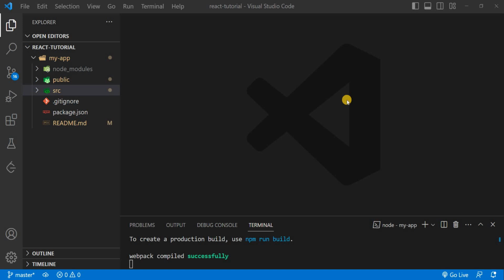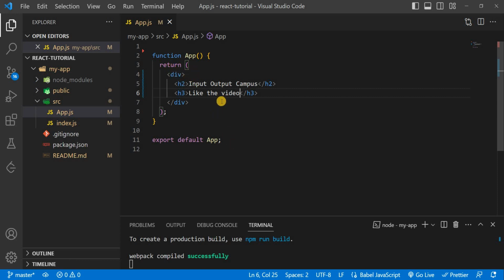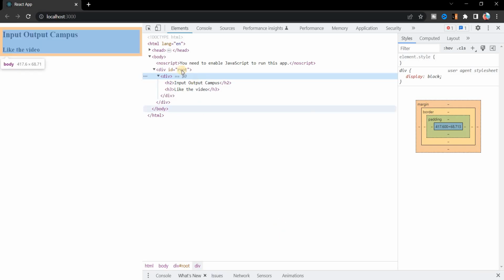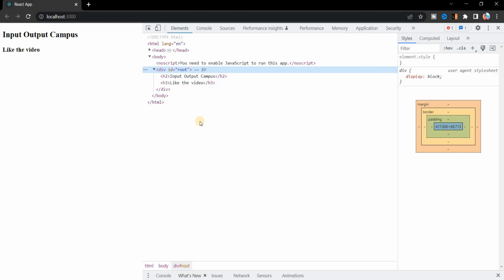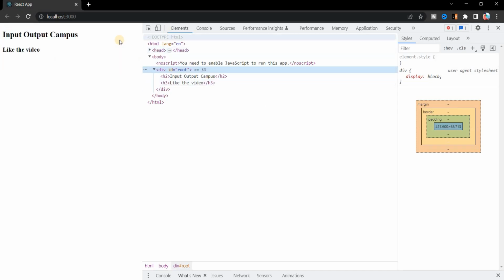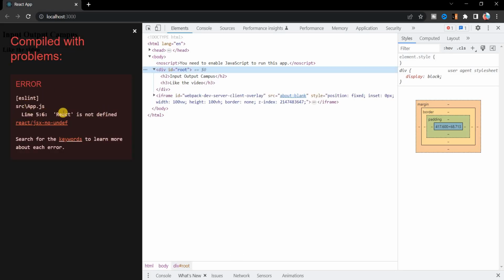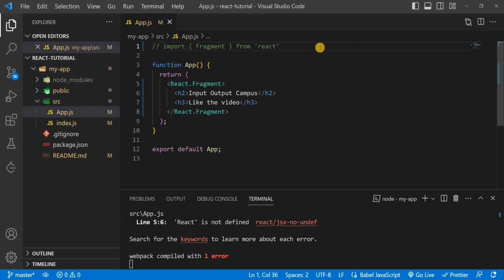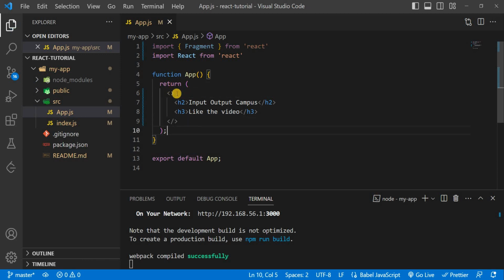ReactJS Tutorial - 8 | React Fragment in ReactJS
💝 In this video we will learn about  React Fragment in React JS.
What are React Fragments?
React Fragments allow you to wrap or group multiple elements without adding an extra node to the DOM.
This can be useful when rendering multiple child elements/components in a single parent component.

⏬ Some interesting Facts about ReactJS!